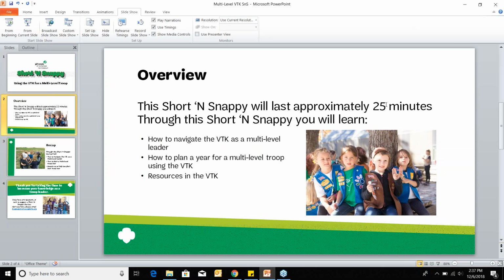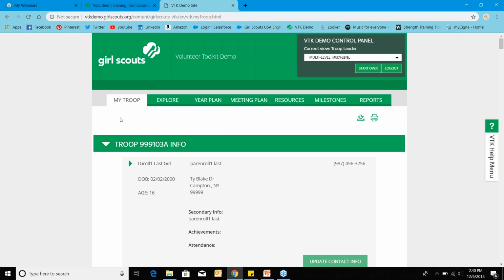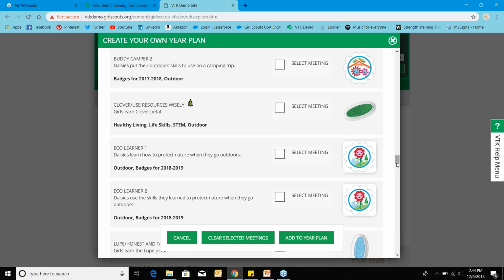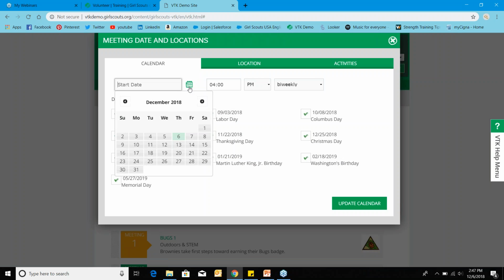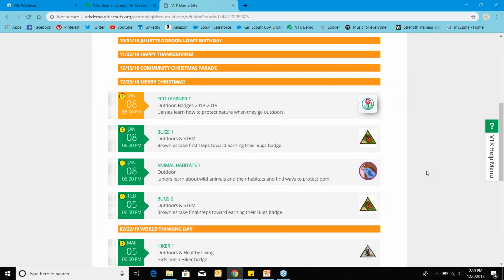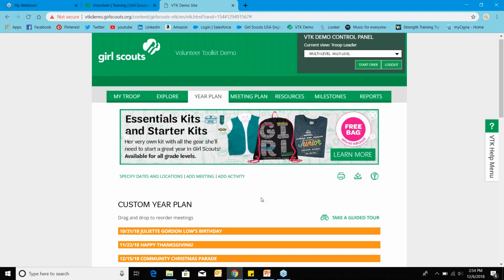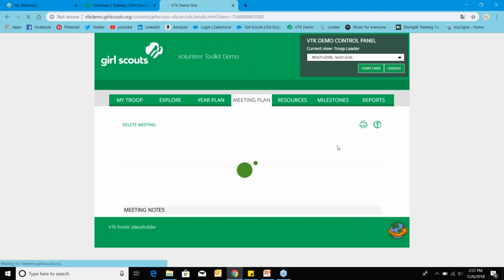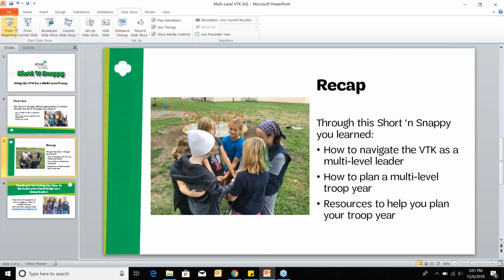Using the VTK as a Multi-Level Troop